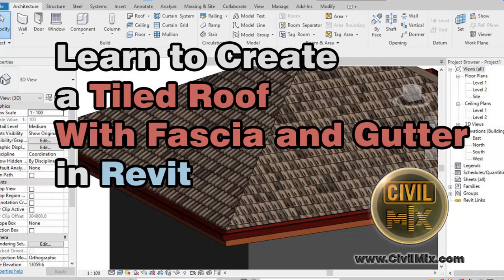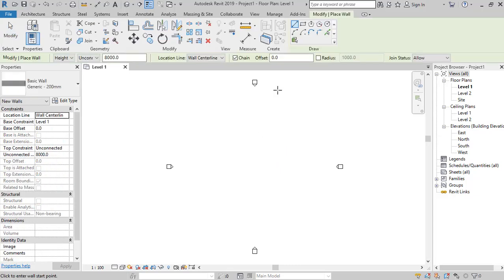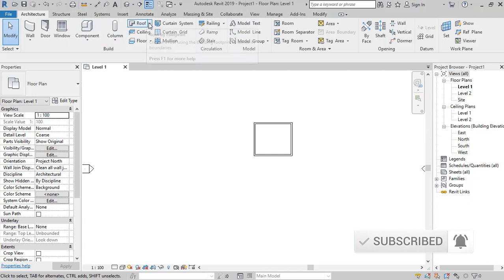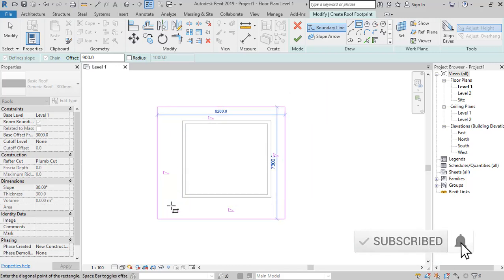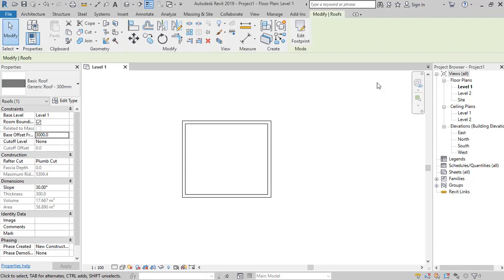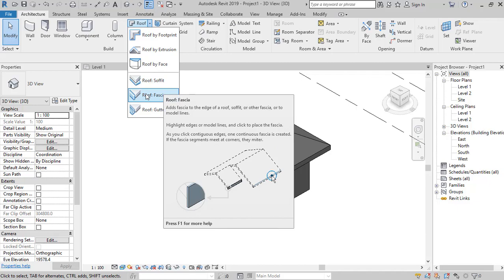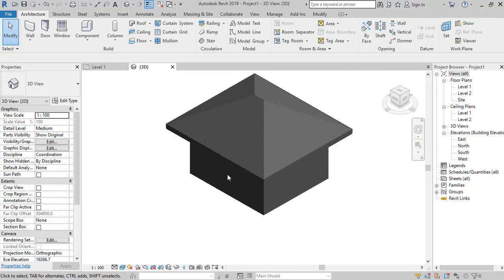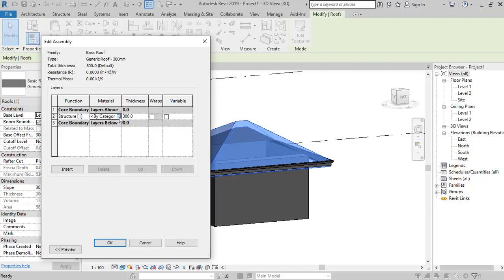How to create tiled roof with Fascia (Valance Board) and Gutter using Revit - CivilMix Tutorial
Revit Tutorial by CivilMix

By this tutorial you will learn, how to Create a Roof facia, roof gutter and how to change materials of them.

Download the modelled in Tutorial by bellow link.

Additional Tags: Free revit families, download, find, free, architecture, family, Structural, Beam, Column, Beam System, Light, family, family editor, street light, Revit, Architecture, House, Reference Plane, Detail Line, Floor, BIM, Building Information Modeling. Building, Roof, Roof by element, Roof by extrusion, How to model a roof in revit, Revit City, Revit 2021, Revit 2020, Revit 2019, Revit 2018, Revit Turorials, Revit 2017, Revit Autodesk, Revit Architecture 2017, Revit Array, Render, AutoCAD, How to model in Revit, learn Revit, Revit Biginner tutorial, Revit tutorial for Beginner, Revit MEP, Revit Structure